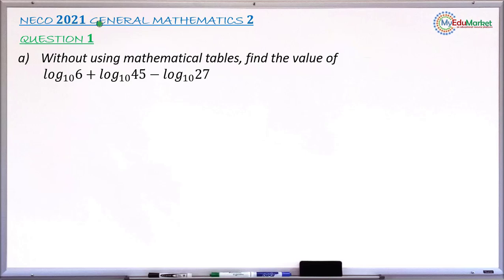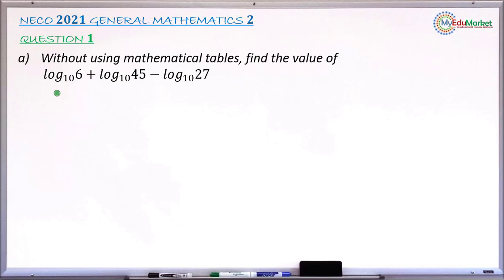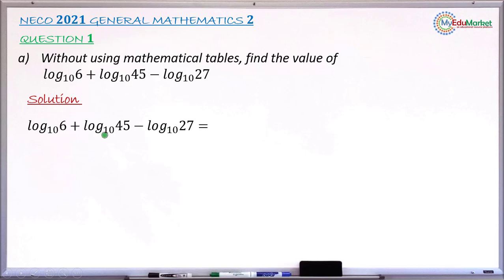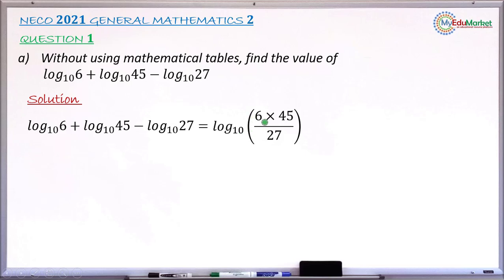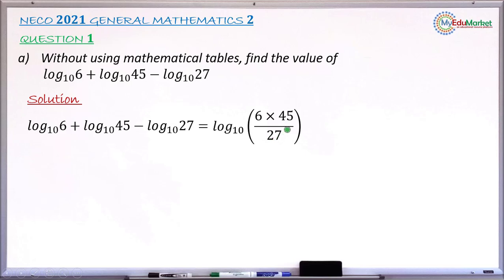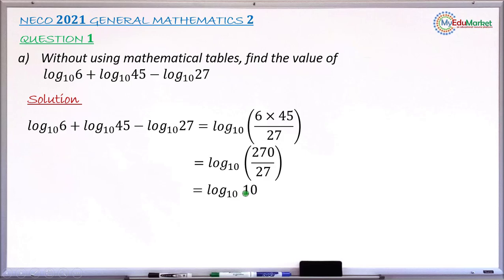NECO 2021 Mathematics Essay Question 1(a) Solution and Marking Scheme | MyEduMarket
In this video you learn the step by step solution of question 1(a) NECO 2021General Mathematics Essay paper and also learn it's marking scheme